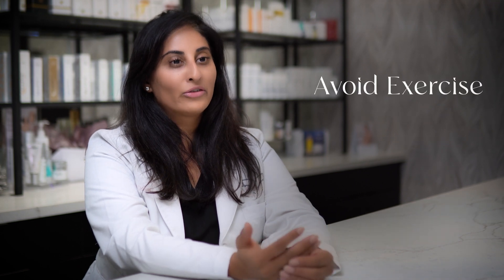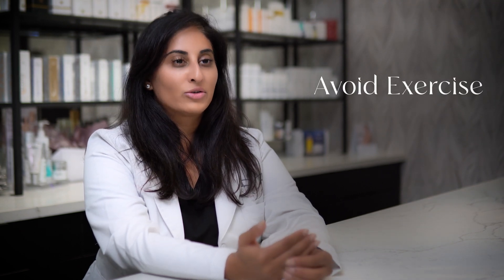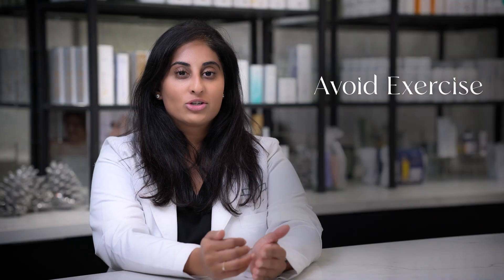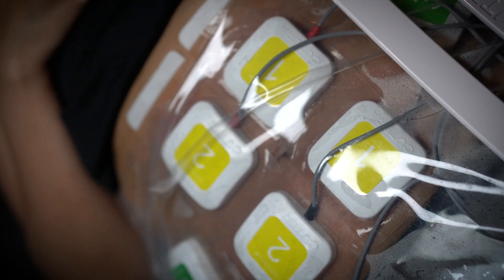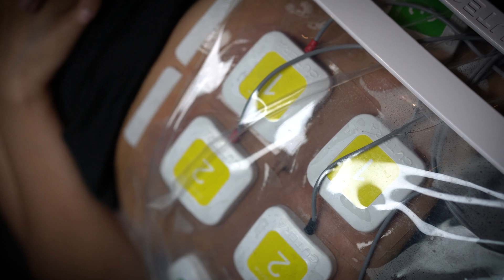What To Expect - TruSculpt Flex | Build Muscle Without Going To The Gym!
truSculpt® flex is a personalized muscle-building treatment that adjusts to your fitness level, shape, and goals to strengthen, firm, and tone your muscles. The unique Multi-Directional Stimulation (MDS) technology delivers three treatment options by replicating intensified crunch, squat and twisting actions. It’s the edge you need to look and feel your best.

Are you ready to tone and sculpt your figure?

Renew Wellness Center
Dr. Nina Desai & Dr. Dhara Patel
210 Century Square Blvd

Call us to make your consultation!

Video Created By: Elan Medical Media